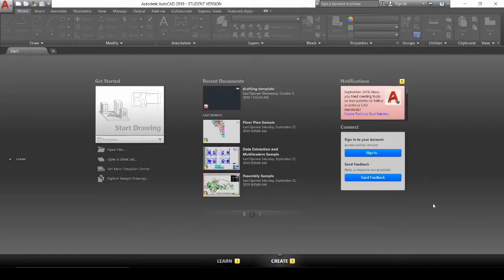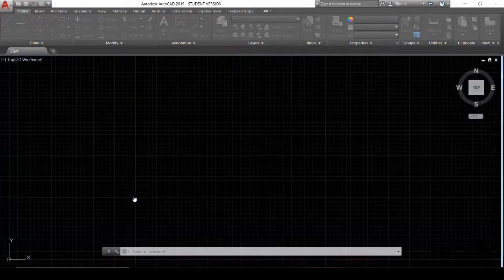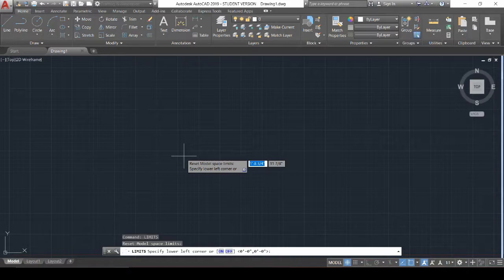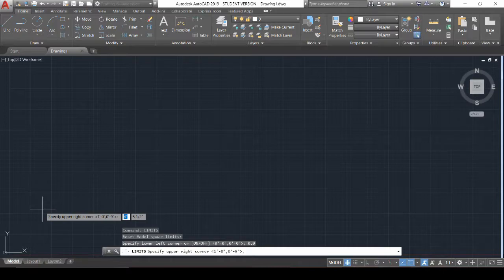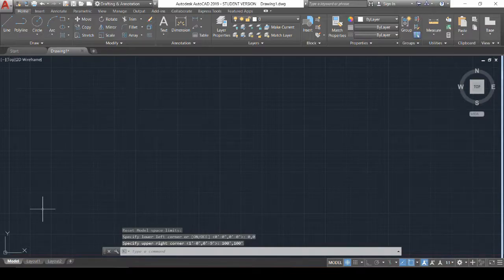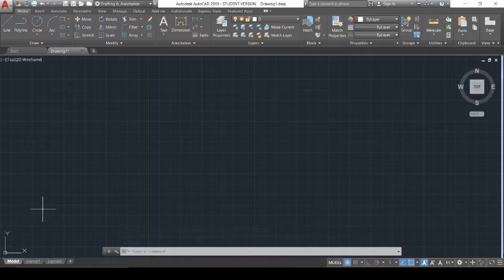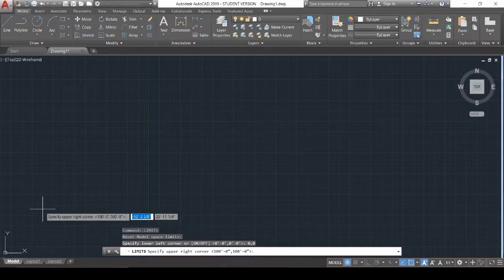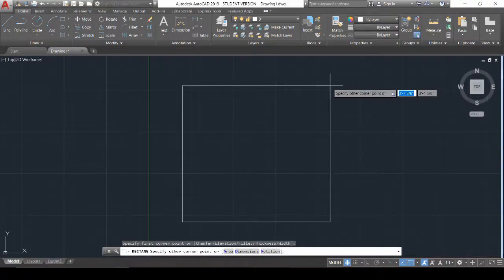AutoCAD 2019 for Theatre: Setting up Drawing Limits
Setting drawing limits allows you to limit the drawing window.